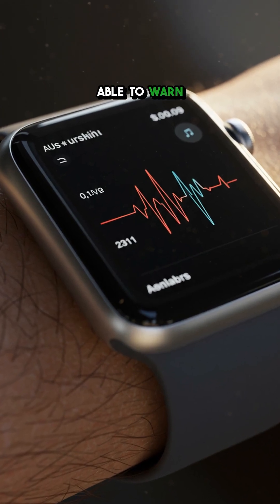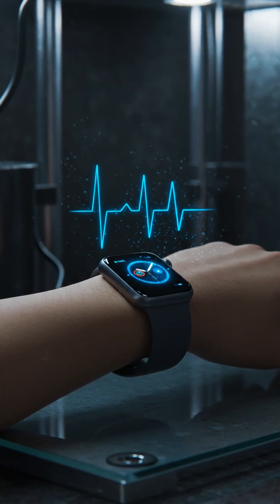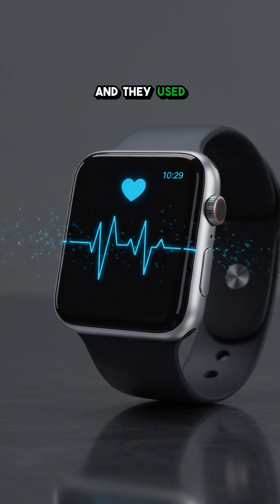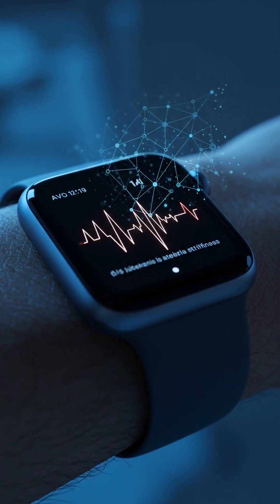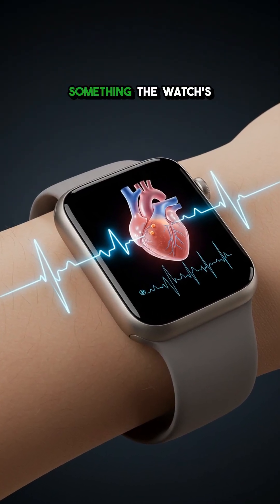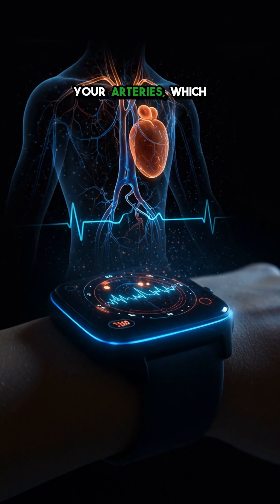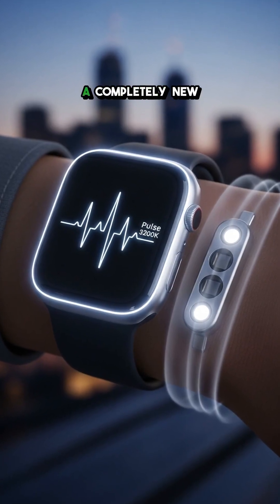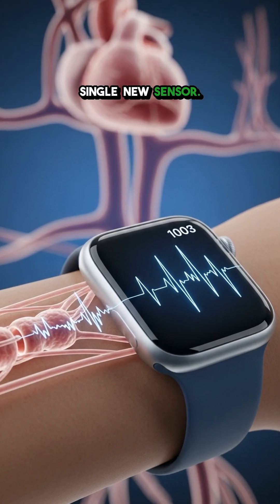Apple's AI Unlocked a Secret Watch Feature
Discover how Apple's AI is set to unlock a revolutionary Apple Watch feature: cuffless blood pressure monitoring. This could change how millions track their cardiovascular health.

Tired of bulky blood pressure cuffs? In this video, we break down the groundbreaking news that your Apple Watch may soon be able to measure your blood pressure using only its existing hardware and the power of Apple's AI (Apple Intelligence). We explore how this secret health feature could work, its potential to warn you about hypertension early, and what this development in health tech means for the future of wearable technology. This isn't just another update; it's a potential life-saver, making smart watch health monitoring more powerful than ever before.